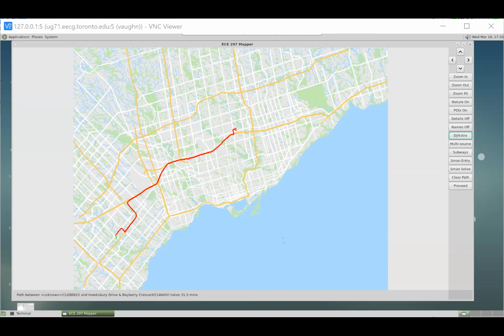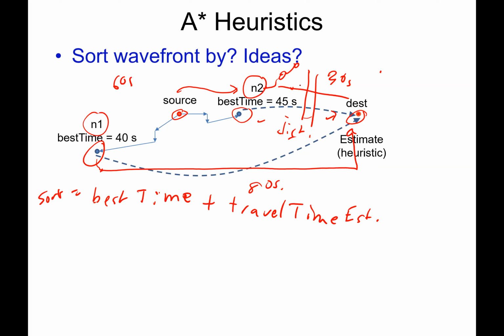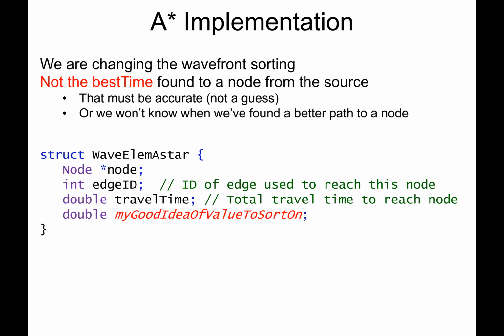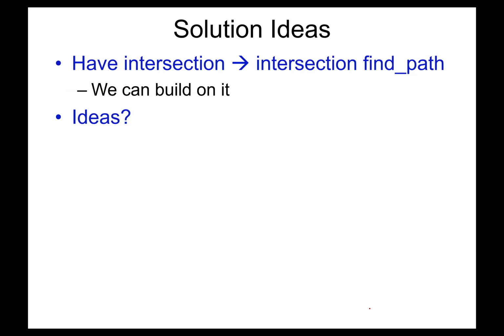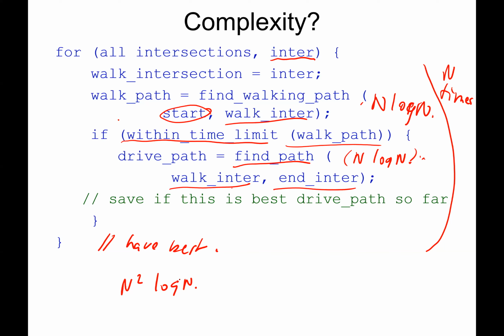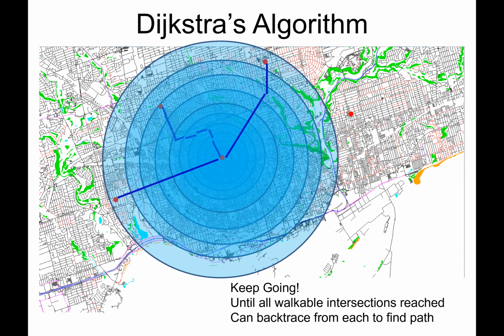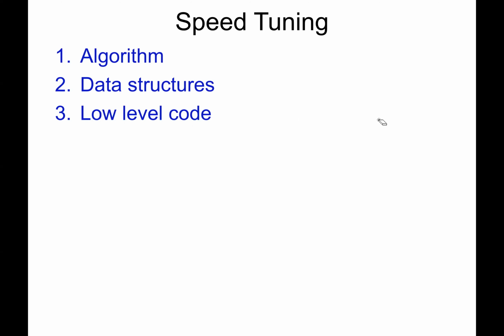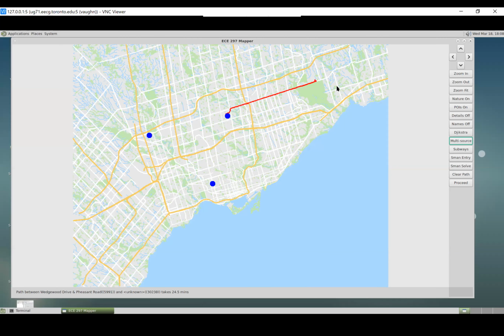lecture19 fast path search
ECE 297: Lecture 19: Fast Path Search